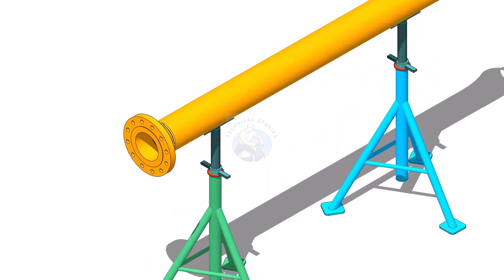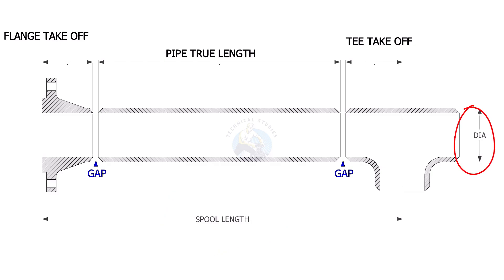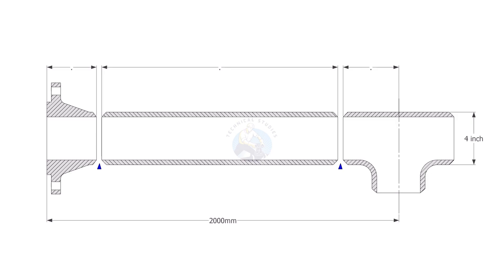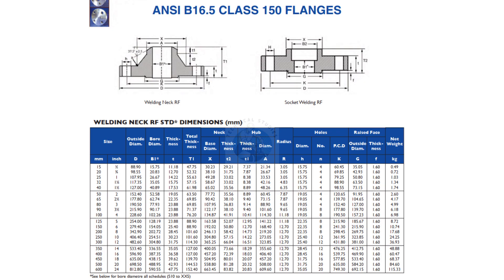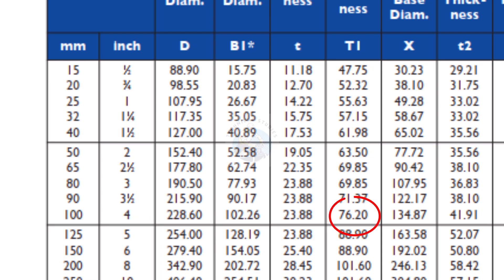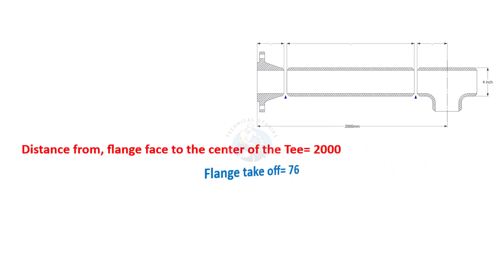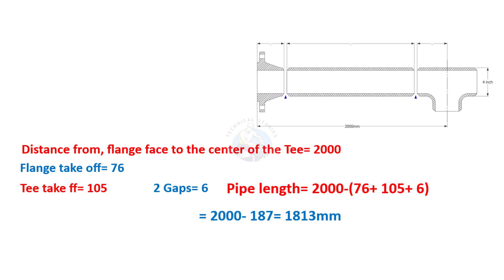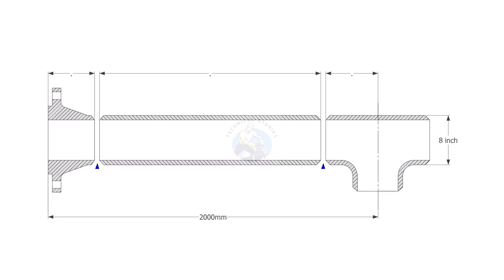How to calculate the take off length, true length of a pipe